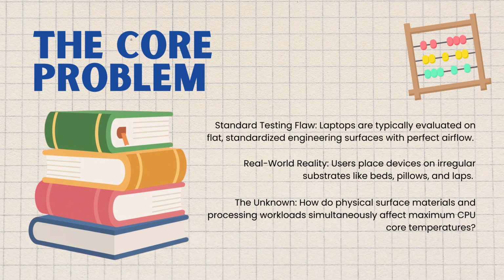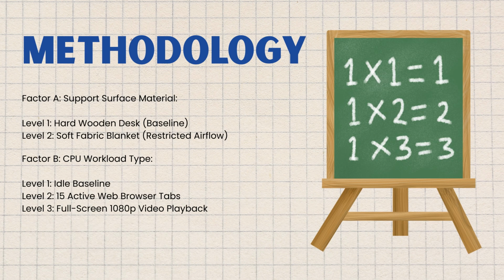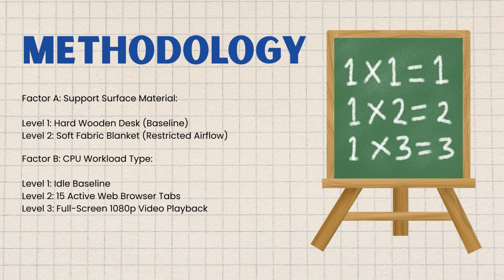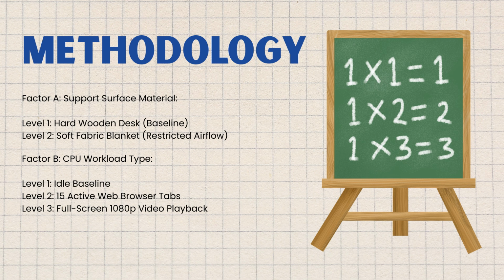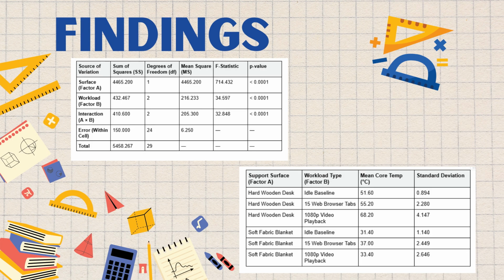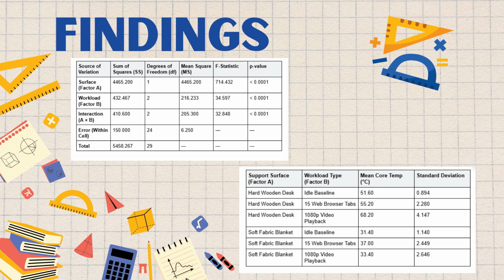MATH180 Video Abstract Submission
MEMBERS:
John Roman D. Beltran
John Aaron Martin R. Villamar
Clyde Andrei A. Zamora